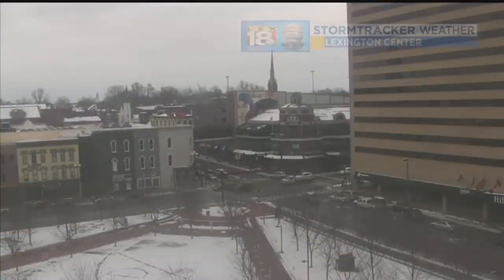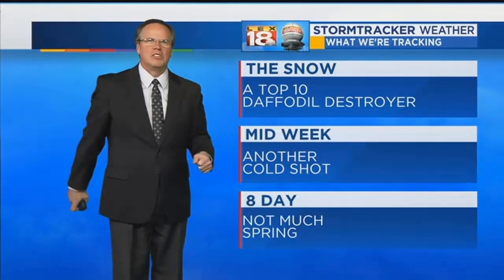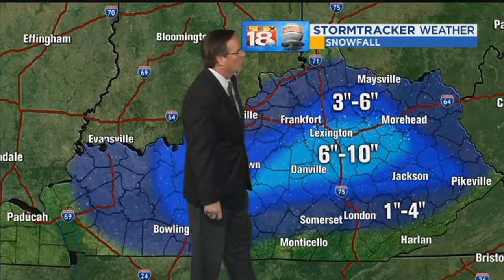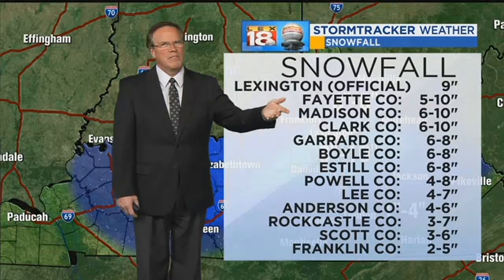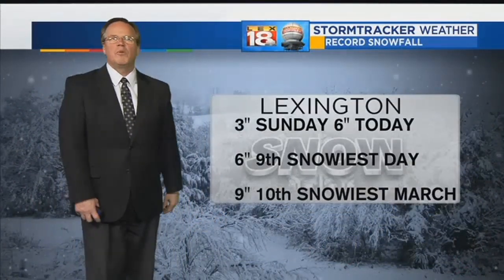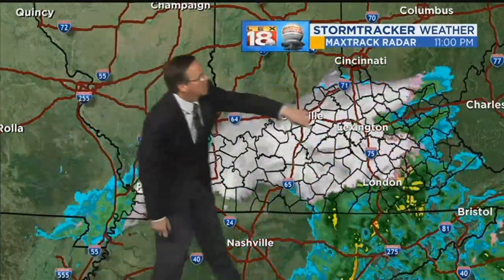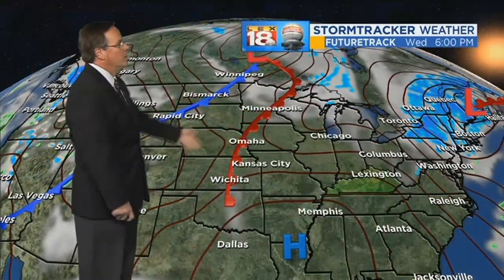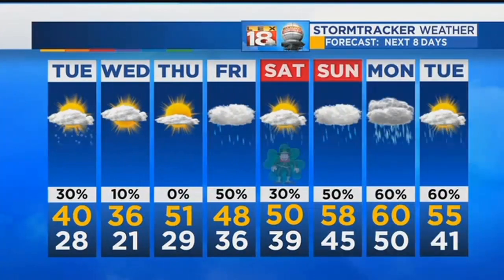Weather At 5: March 12, 2018